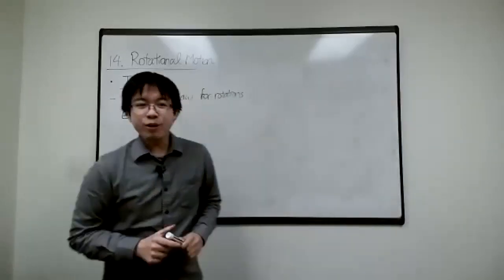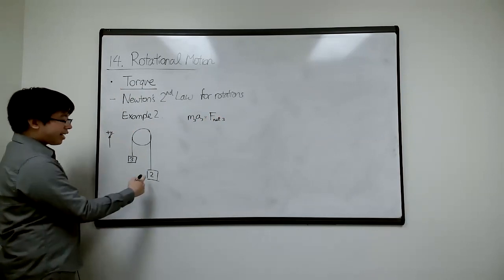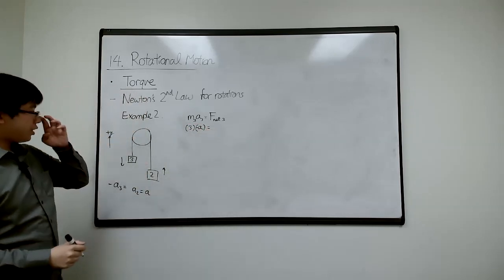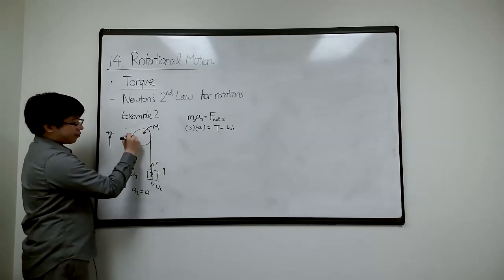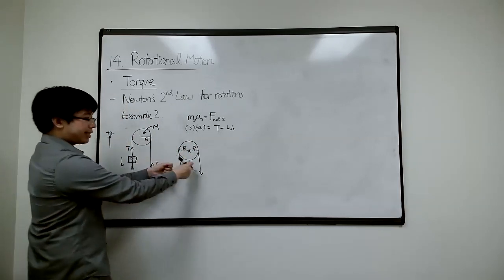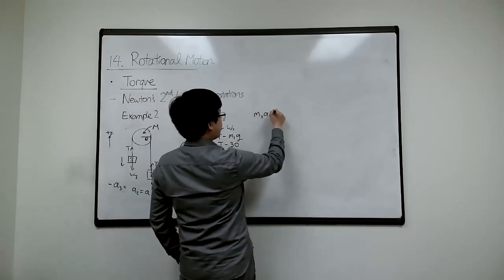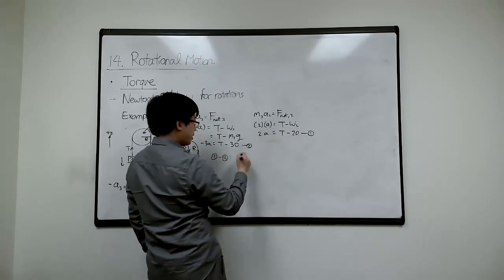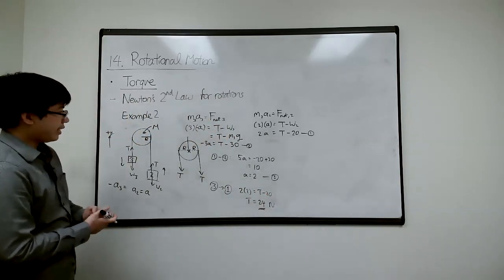P3A L20B.2 Example of Newton’s Second Law with Torque